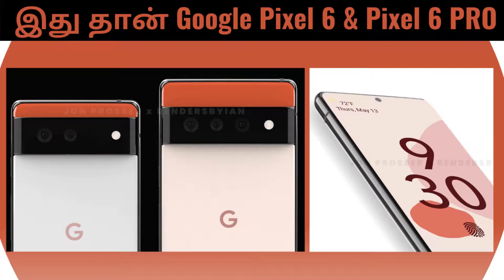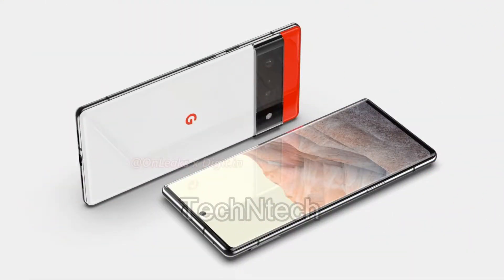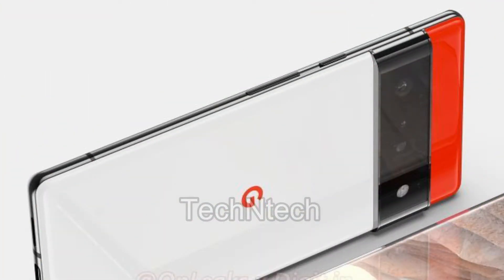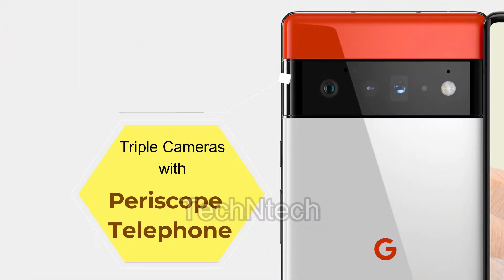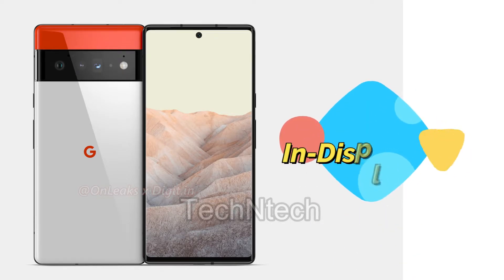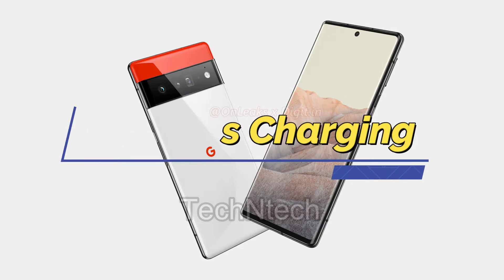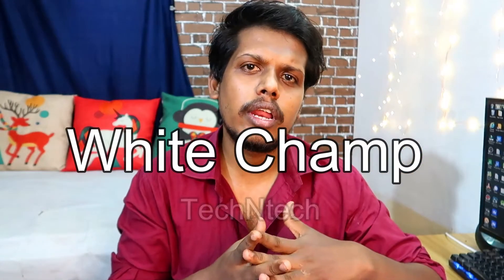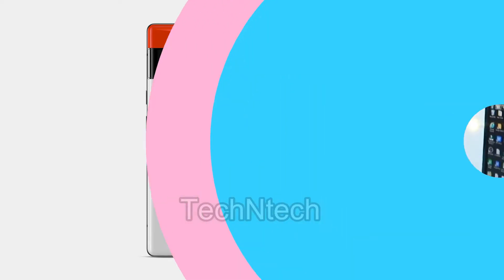Google Pixel 6 PRO Specs in Tamil 🔥 சூப்பர் Google Phone வரப்போகுது 💥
In this video let's find the Google Pixel 6 Pro specs & new render design

Follow me,